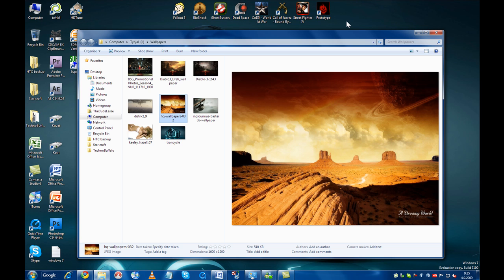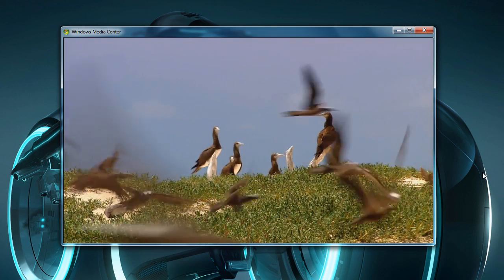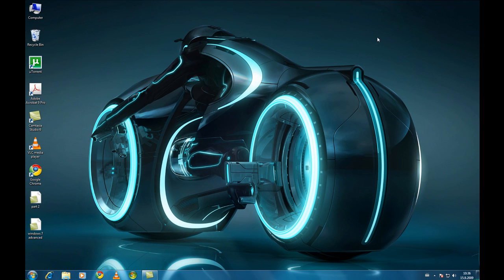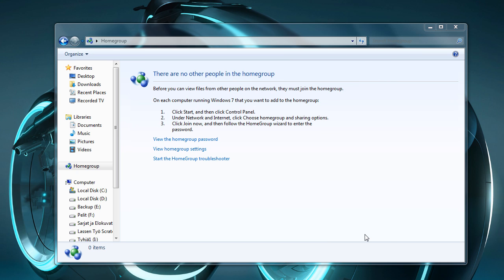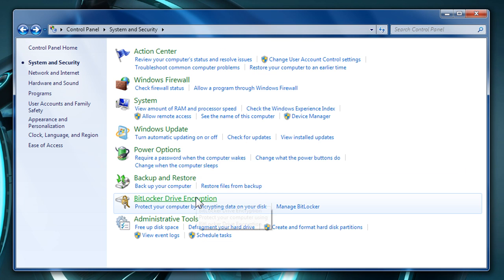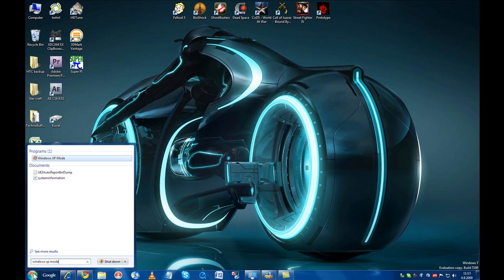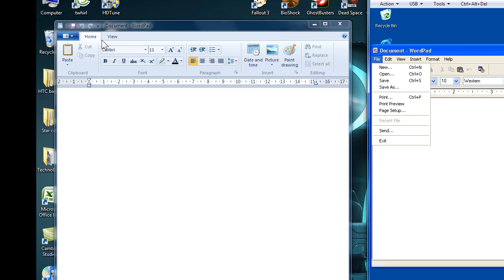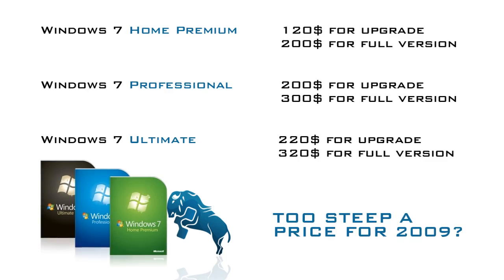Windows 7: Advanced Overview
LP covers everything from XP mode to the Media center.